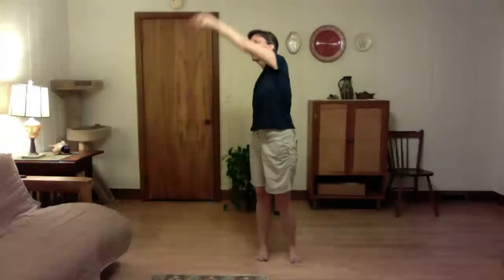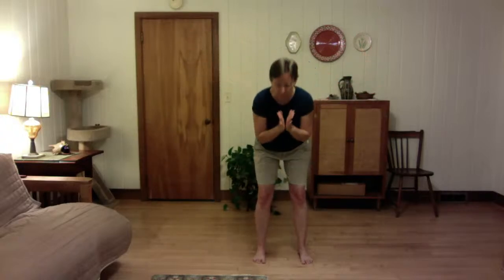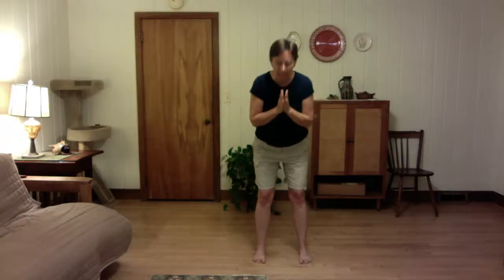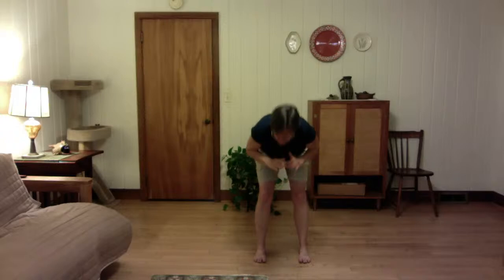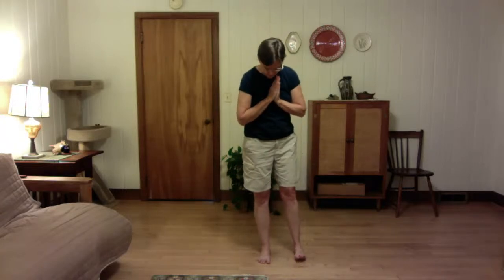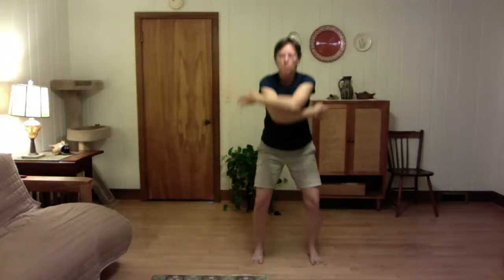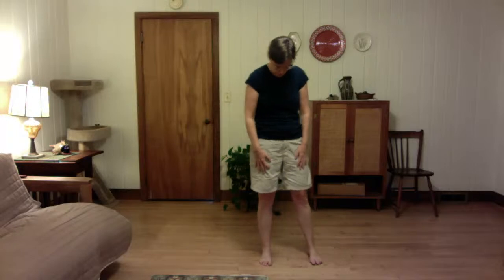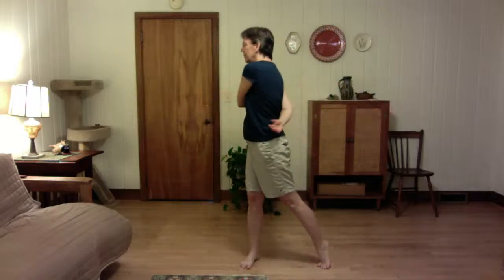6/10/20 Wed Morning Community Mindfulness Group-- Always Do Your Best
Join us for the last in our series on Don Miguel Ruiz's book, The Four Agreements.  We will start with a standing, then sitting meditation (about 30 min total), the have a teaching on these four agreements.

We are the mirror as well as the face in it.
We are tasting the taste this minute of eternity.
We are pain and what cures pain, both.
We are the sweet cold water and the jar that pours.  -Rumi